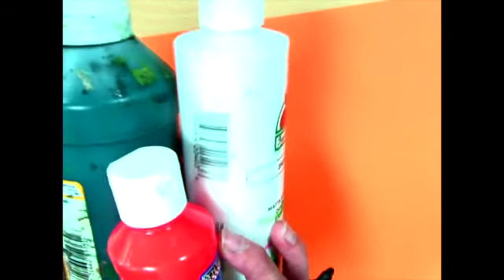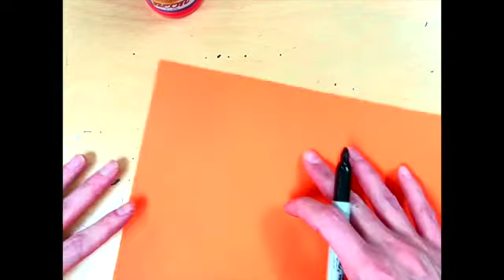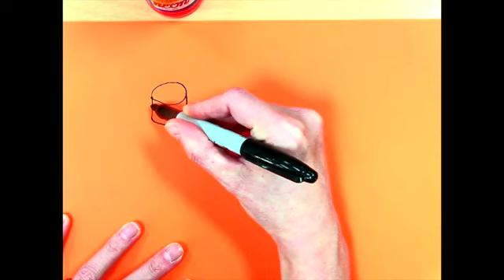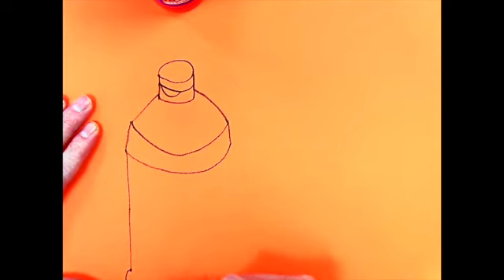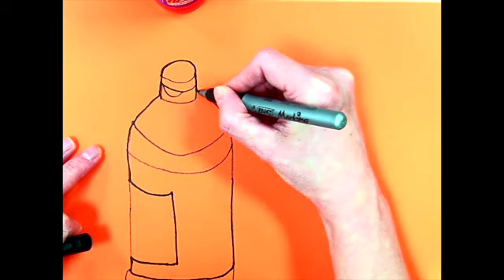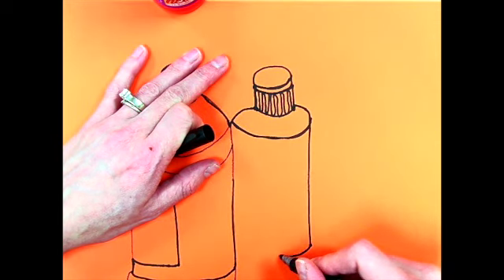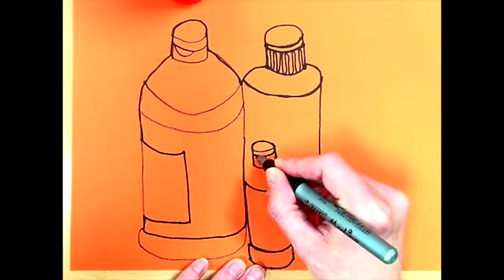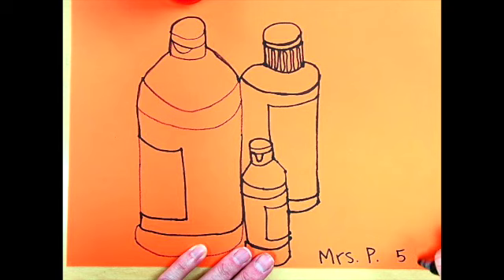Bottle Contour Line Drawing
That Lady who Teaches Art shows her students how to create a contour line drawing of paint bottles.  This technique helps train the artists eye and hand to work together to draw what you see.  Some people call this exercise a continuous line drawing.